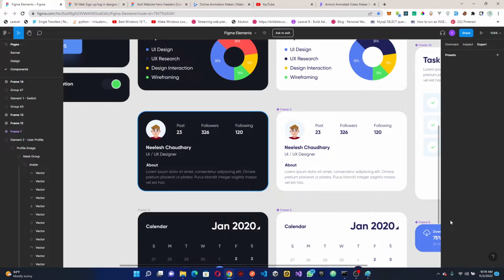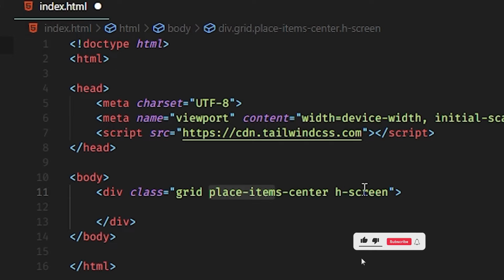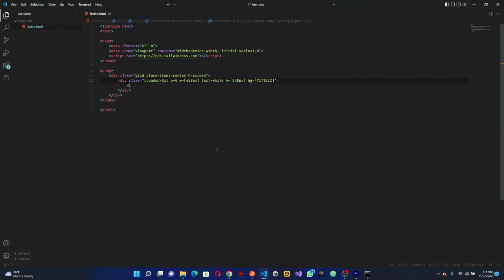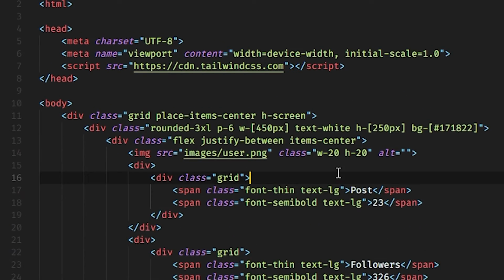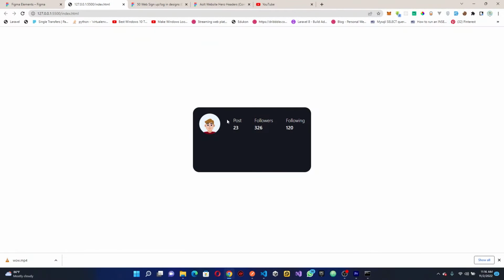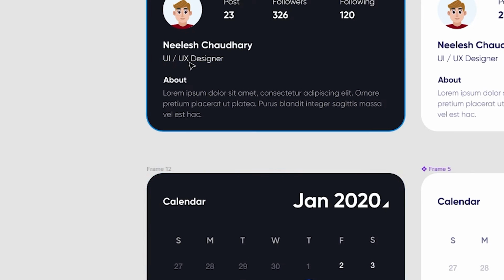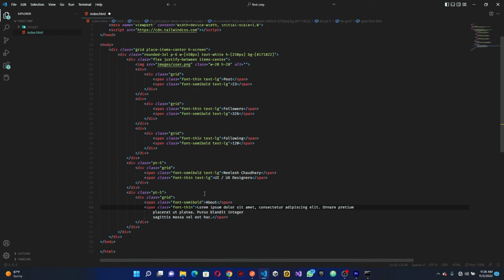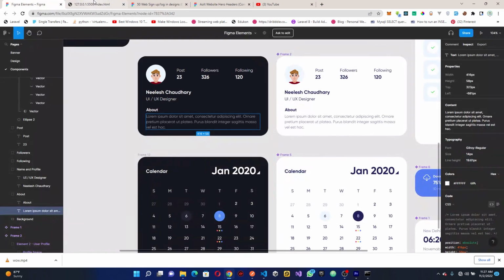Tailwind CSS Tutorial #1 - Profile Card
Tailwind is a CSS pre-processor that makes web development faster and easier. In this video, we'll give you a quick introduction to Tailwind, and show you how it is used  to create beautiful, responsive websites.

If you're new to web development, or want to learn more about CSS pre-processors like Tailwind, this video is for you! We'll show you how to use Tailwind to create beautiful, responsive websites, and explain all the features it has to offer. So whether you're a beginner or a seasoned developer, this video is a great place to start learning about Tailwind CSS!

**Keywords**
tailwind css
tailwind css tutorial
tailwind
react tailwind